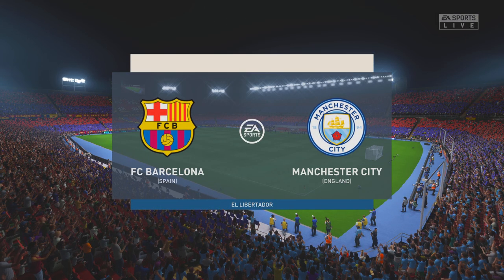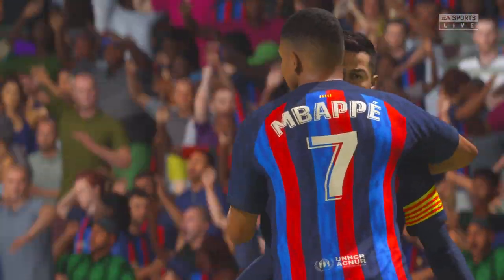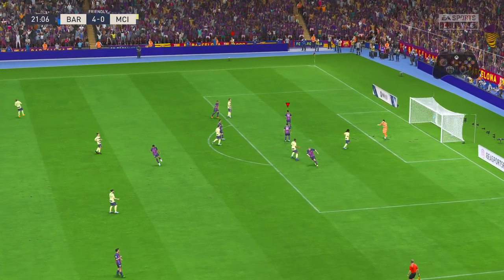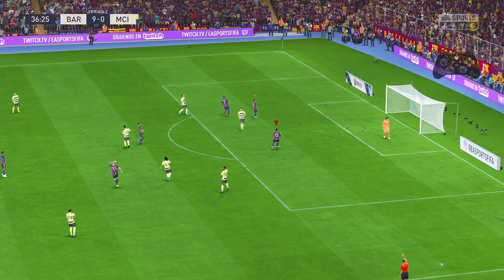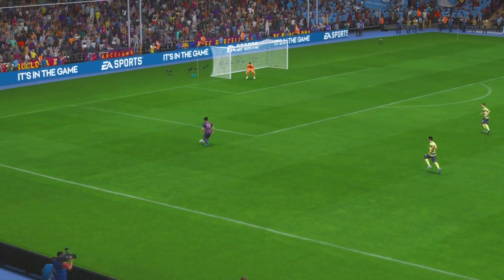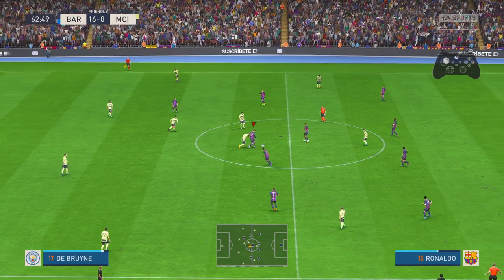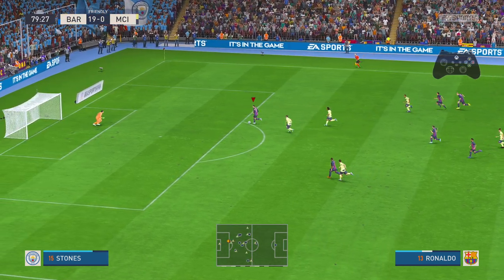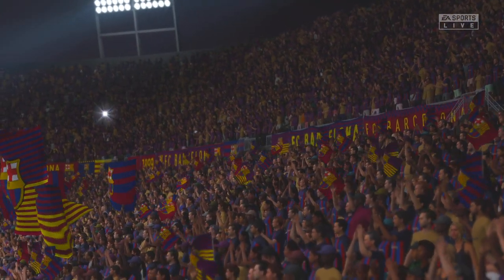MESSI, RONALDO, MBAPPE, NEYMAR, ALL STARS | BARCELONA 22-0 MAN CITY